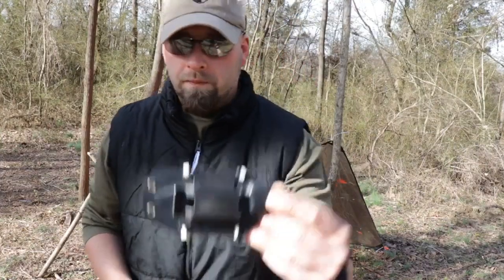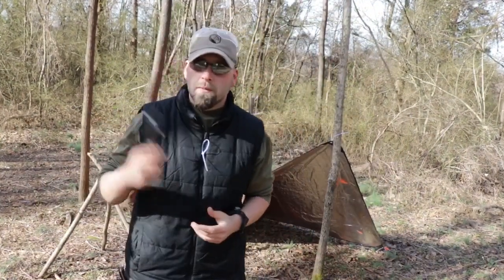25 ZIP TIE USES IN SURVIVAL TIPS & TRICKS - HACKS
Aim4 Survival Host Jonathan Sullivan, Show 25 ways Zip Ties Can Be Useful In A Survival Situation, These Tips Tricks And Hacks Are A Great Reasons To Include Zip Ties In Any Bug Out Kit! ULTRALIGHT AND MULTIFUNCTIONAL they Fit Into Any Survival, Bushcraft, FieldCraft, Emergency Preparedness, Prepper, EDC, Disaster Situations! Also They Are Definately USEFUL in Camping, Backpacking, ultralight Kits, Climbing, And Watercrafting!

SHARK SKIN JACKET

Swamp Romper

Axe Gang Hatchet

Pocket knife